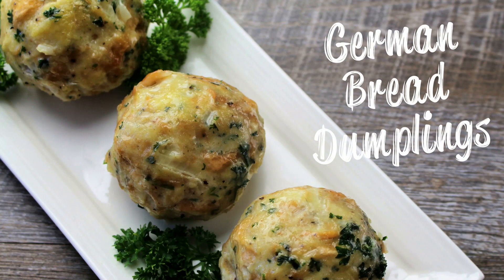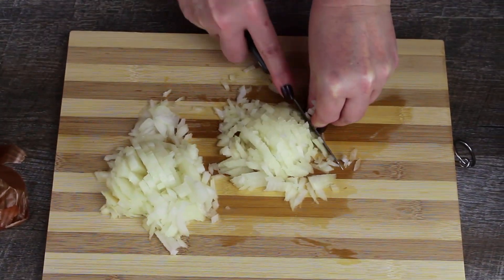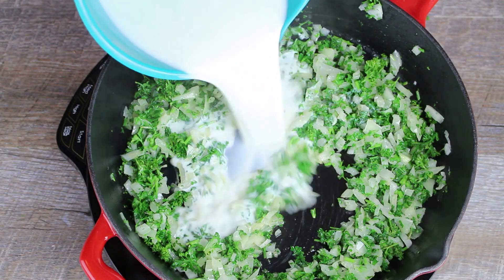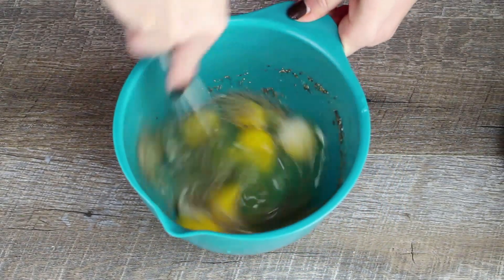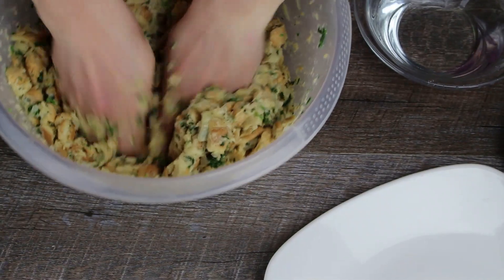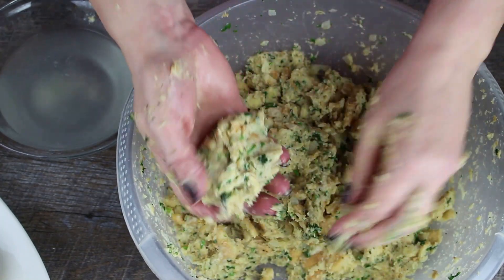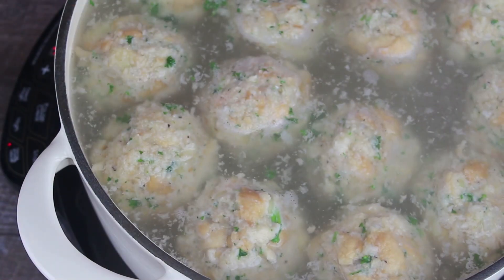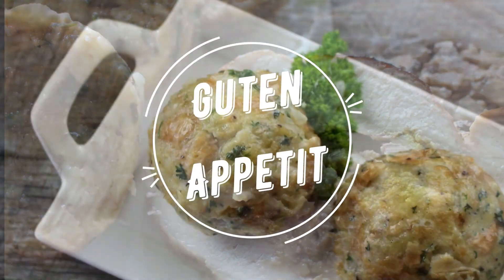German Bread Dumplings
One of the most famous German side dishes are bread dumplings. They are easy to make and are a wonderful opportunity to make use out of rolls that are not soft enough anymore. Bread dumplings are the perfect side dish to Sauerbraten, goulash, Rouladen and all kinds of saucy dishes. Try out some of our traditional German food recipes.